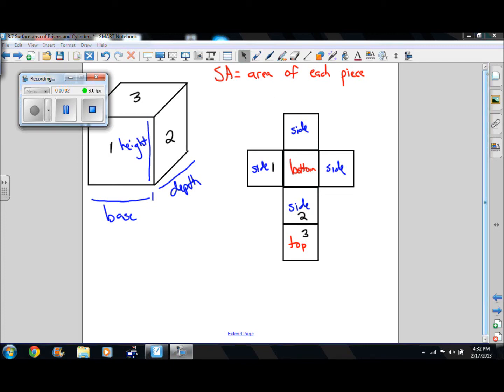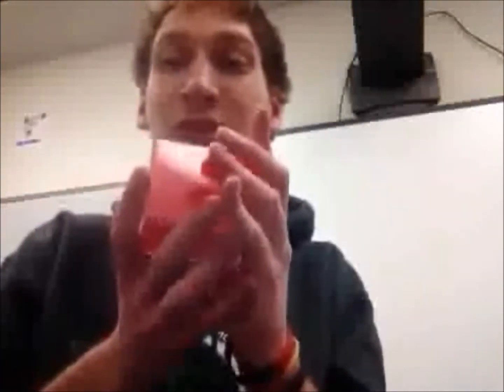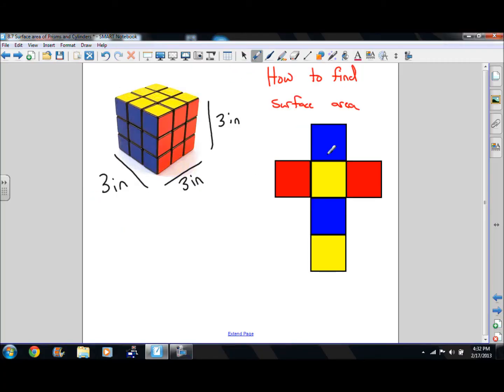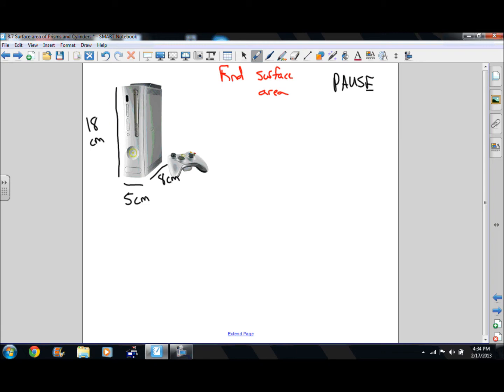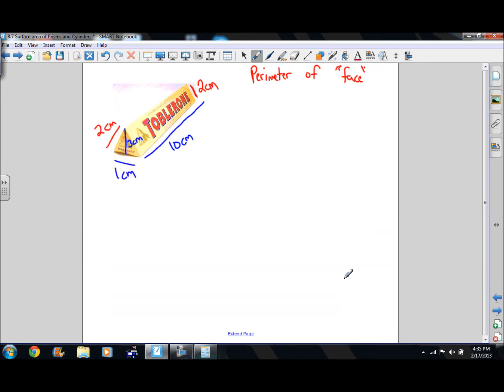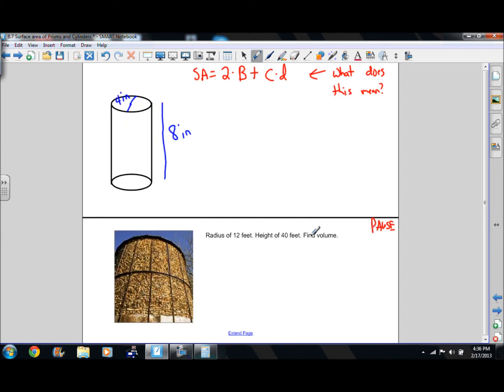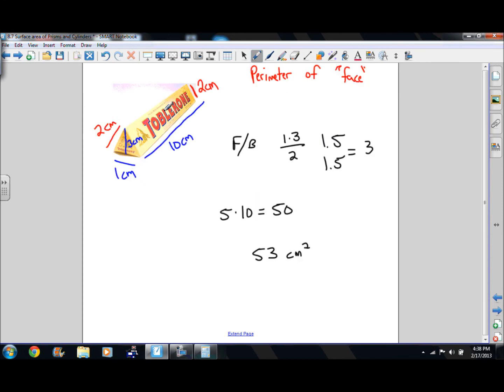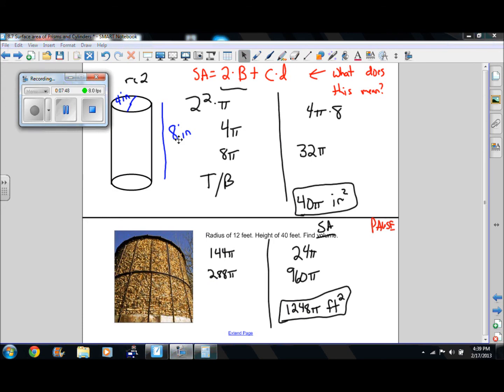8 7 Fixed